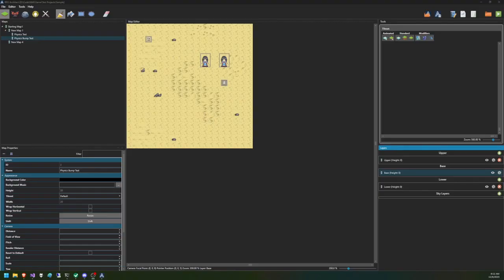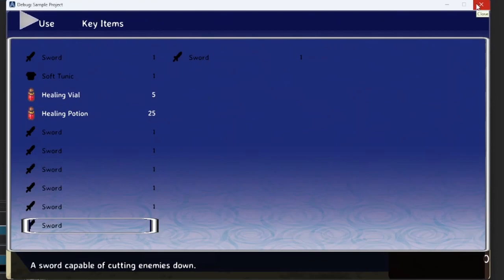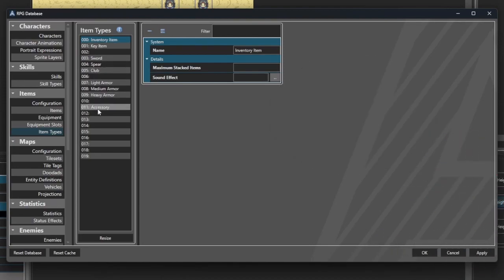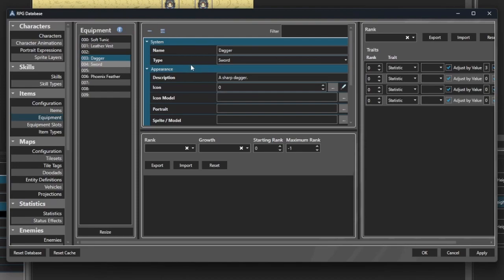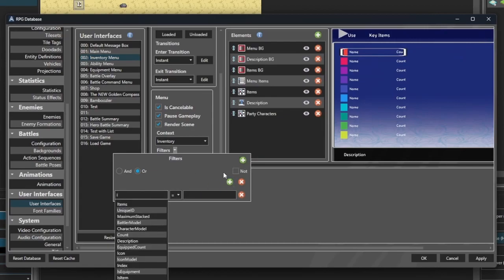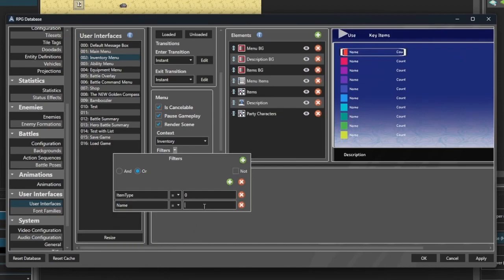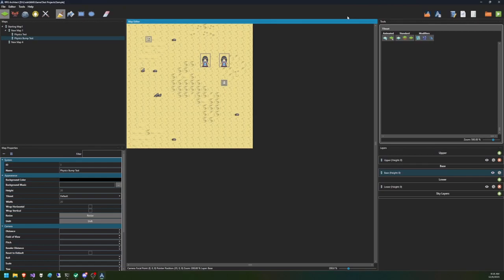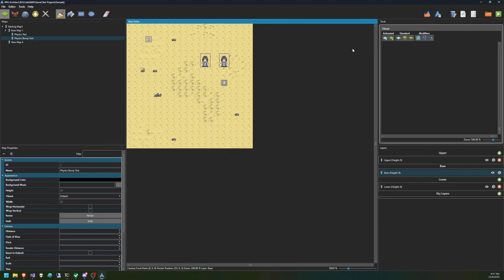RPG Architect Tutorial - User Interfaces Filters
A quick tutorial on how to create filters for your user interface items.

Tutorial by Locke